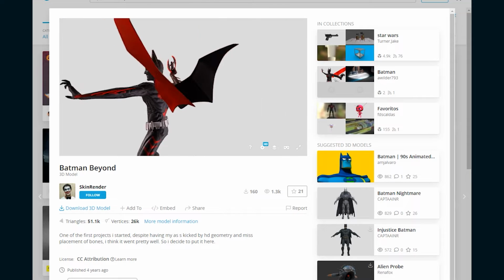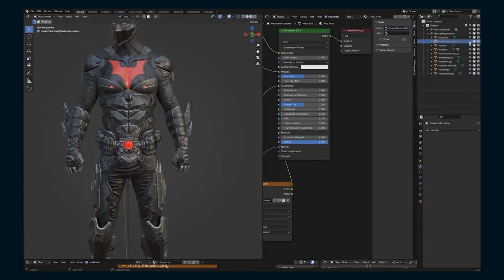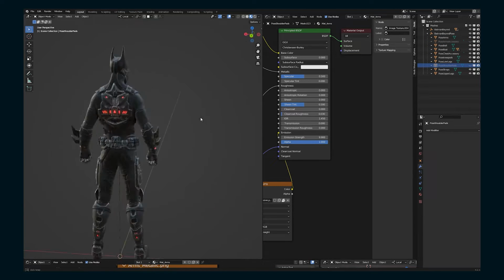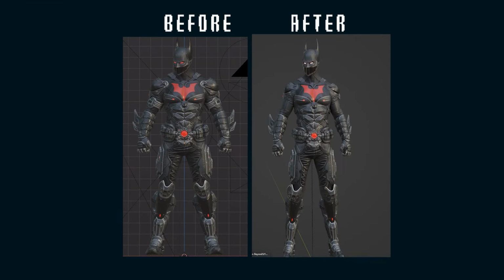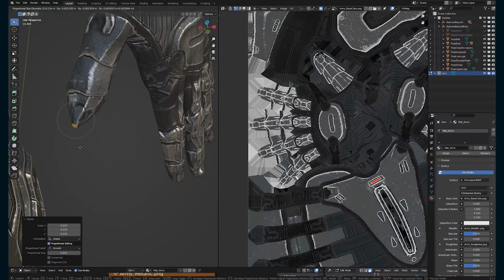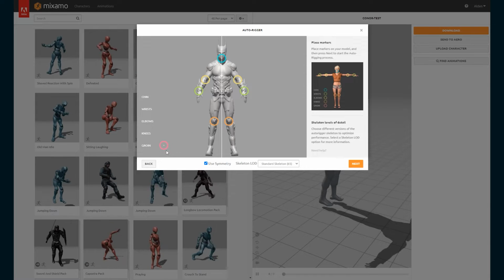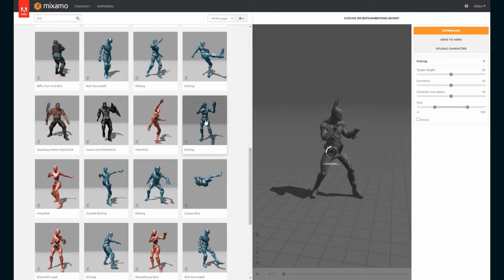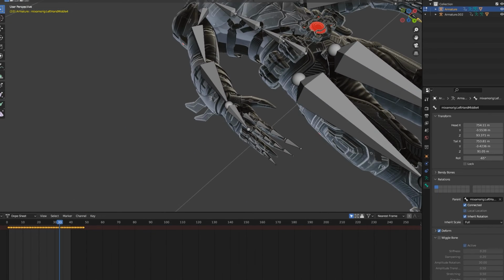Customizing 3D character models - Batman Beyond Intro Tutorial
Here are some tips and tricks for customizing 3D characters you download.

Say hello!